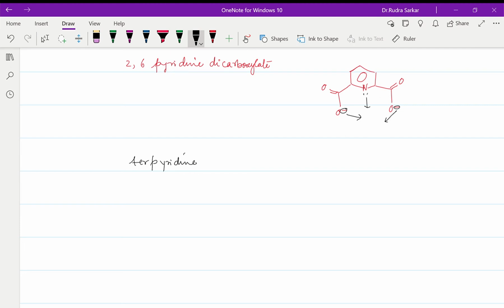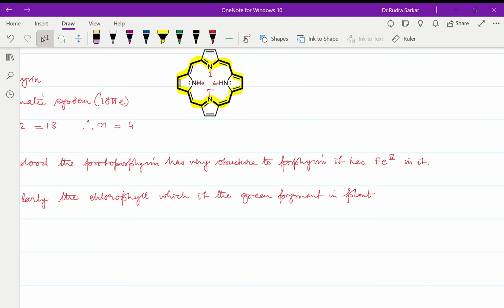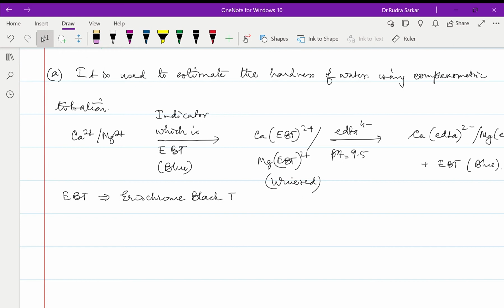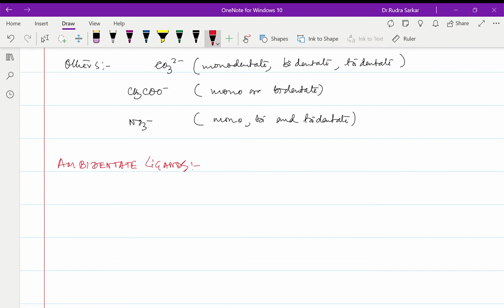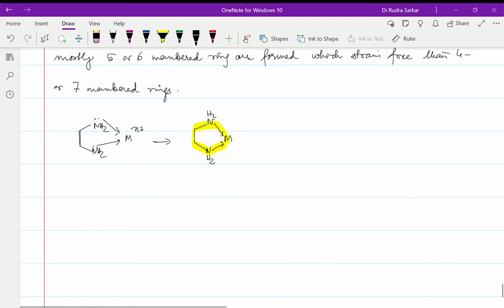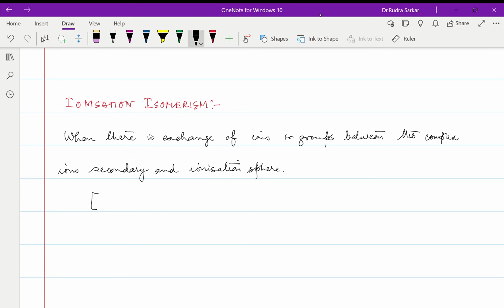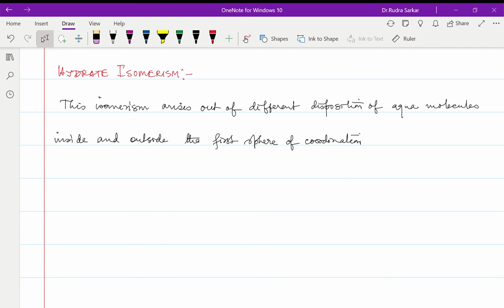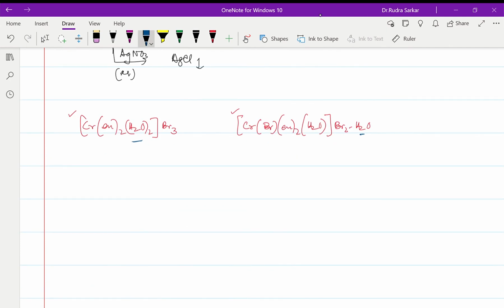COORDINATION CHEMISTRY LEC- 2_#JEE MAINS/NEET/JAM/NEET ENTRANCE_CHEMMADEASY